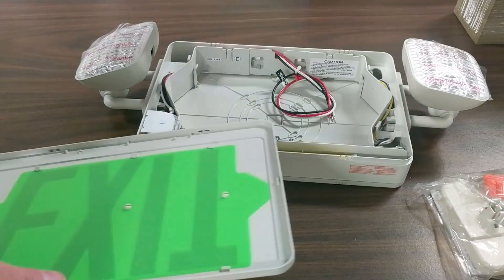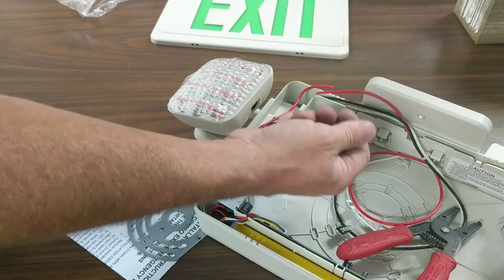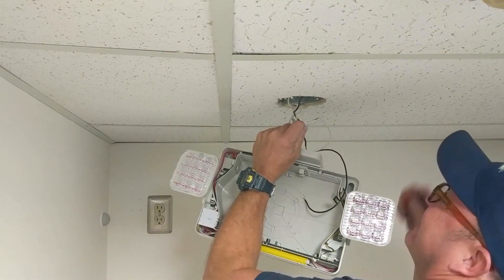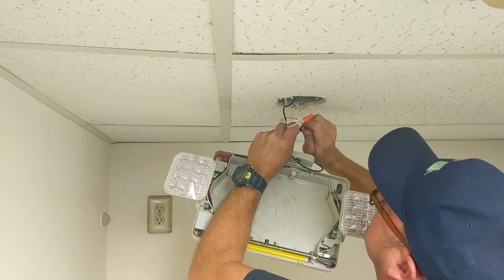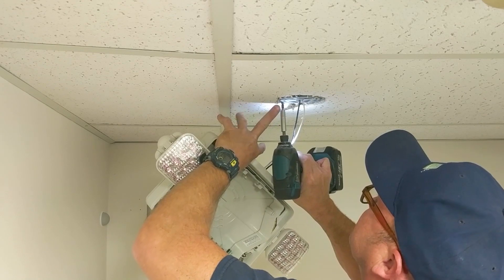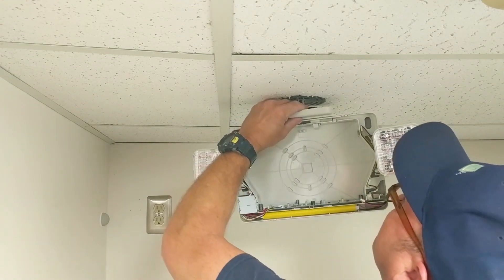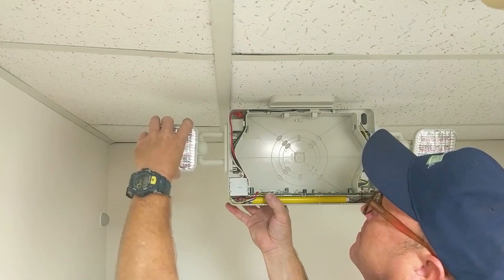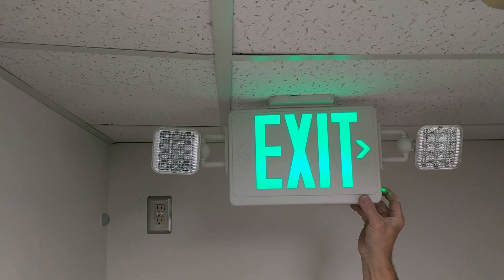How To Install an Exit Sign by a Professional Electrician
An Exit Light Company Electrician demonstrates the process of installing an LED Exit Sign.  In this demonstration we use the COMBOG2 Combination Exit Sign / Emergency Light Unit.

Installation Steps From This Video:

1) Remove the front faceplate
2) Pop out the mounting canopy knockouts on either the top or the side of unit
3) Attach the mounting canopy
4) Attach the metal grid to the mounting canopy with included screws using the configuration of the junction box
5) Feed the input wires through the mounting canopy
6) If the exit sign housing is metal, wire and cap the green ground wire to the corresponding ground wire in junction box (plastic housing exits will have no ground wire)
7) Place the white common (neutral) wires together and cap them with a wire nut (included)
8) Wire and cap either the 120V (black) or 277V (red/orange) wire with the line input wire (depending on the decided voltage)
9) Cap off the remaining wire that was not used
10) Fasten the mounting canopy to the junction box with the included screws leaving all installation wiring inside the junction box
12) Connect the battery to the circuit board
13) Reattach the front faceplate